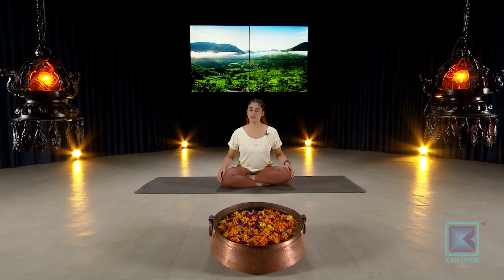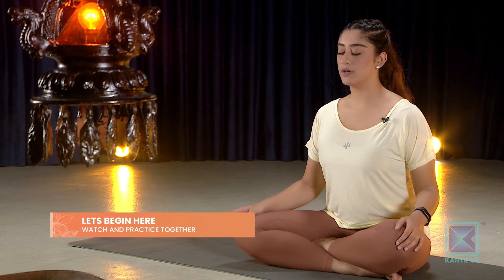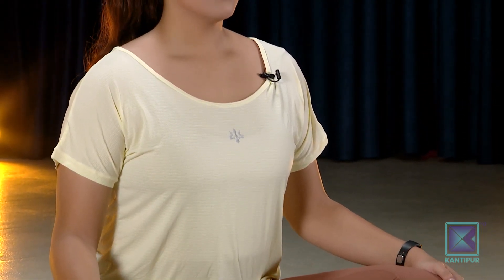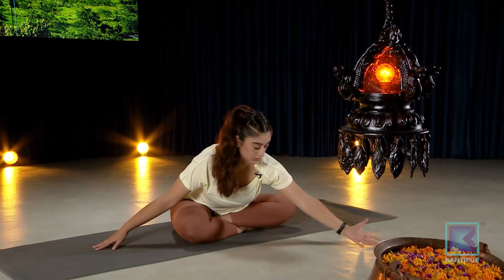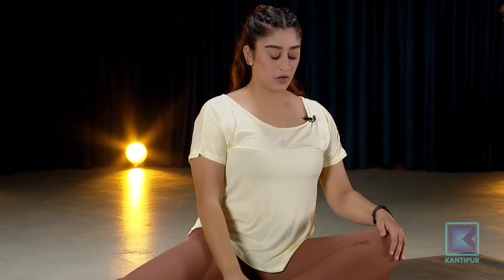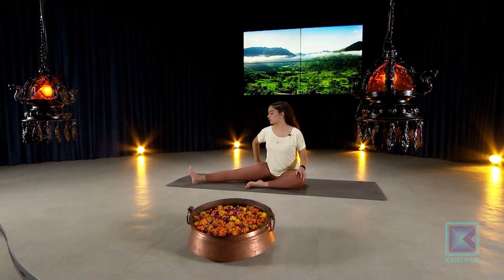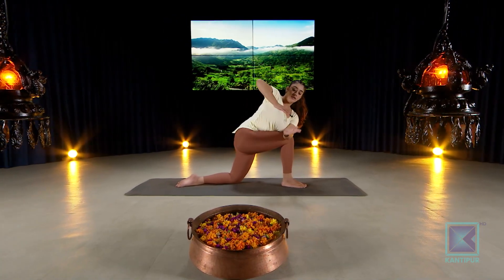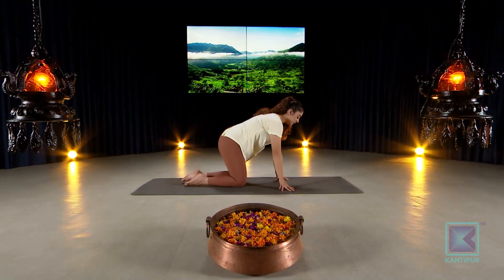A Fun Flow Strenthing & Bending Of Legs & Hips | Kantipur Yoga | Episode 47 | 02 November 2022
Yoga For Strenthing and Bending Of Legs and Hips | Kantipur Yoga With Zahyan | Episode 47 | Subharambha | 02 November 2022

Kantipur TV HD को सम्पूर्ण कार्यक्रम Youtube मा समयमै हेर्न र कार्यक्रम बारे जानकारी प्राप्त गर्न हामीसँग Youtube मा जोडिनुहोस्